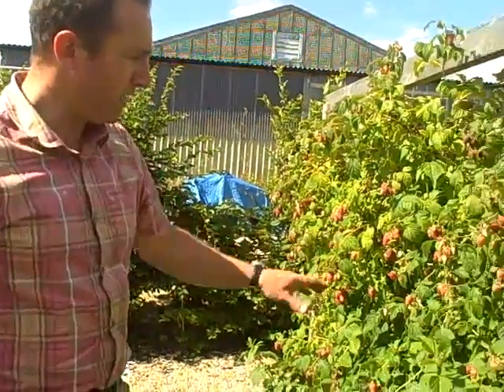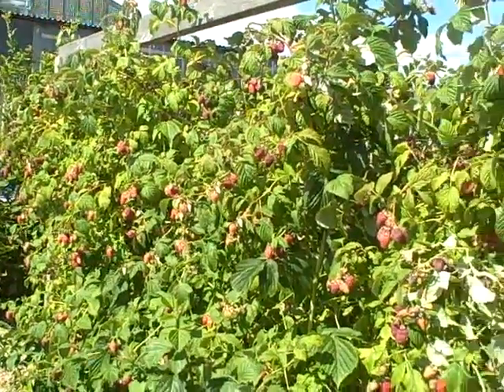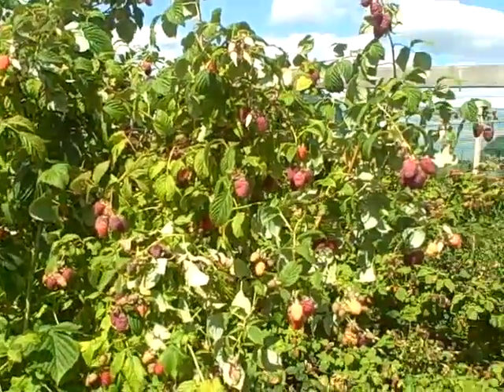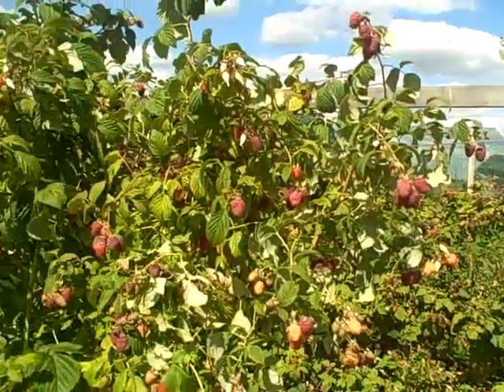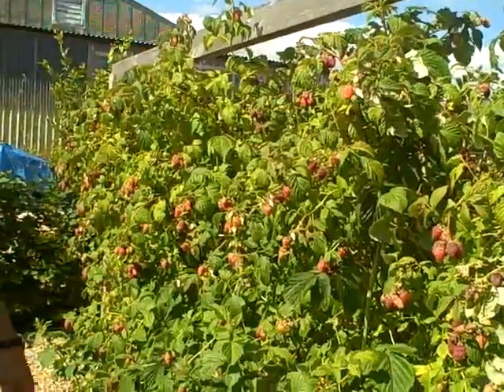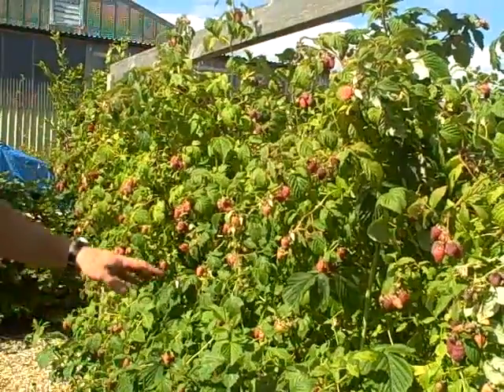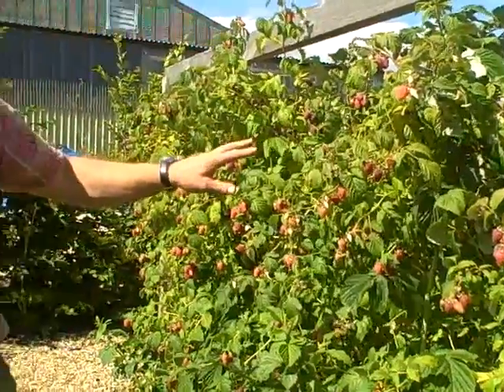Living Leaves - summer raspberry harvest on 12 July 2010